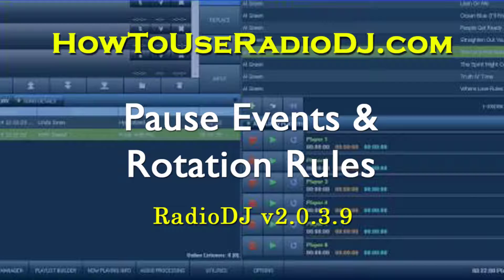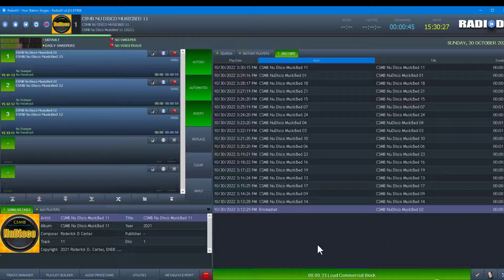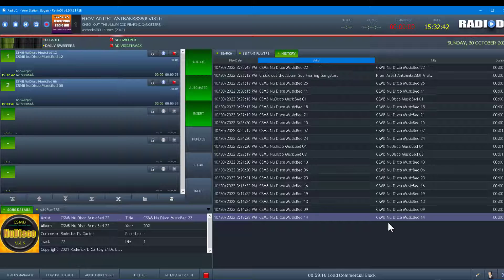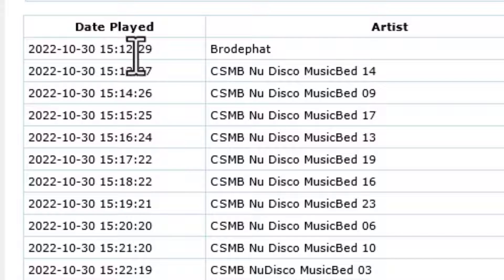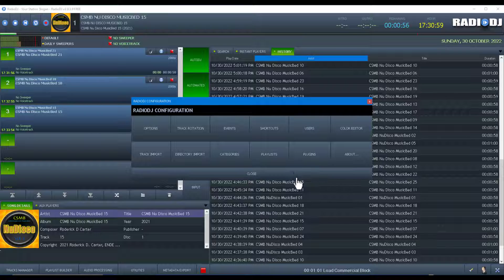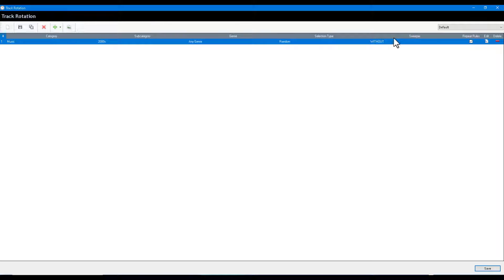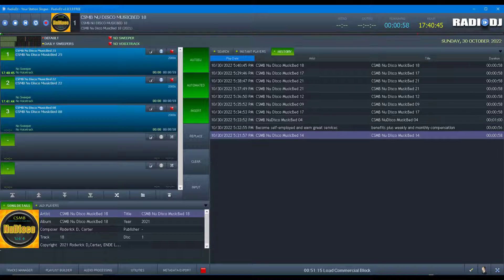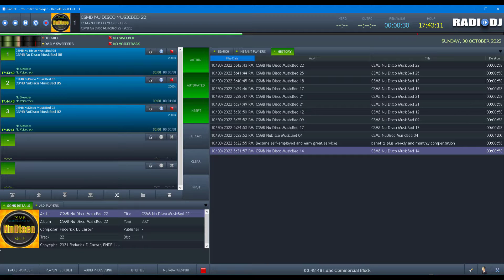RadioDJ v2.0.3.9 Pause Events & Rotation Rules Test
Create custom Radio Jingles with AI!